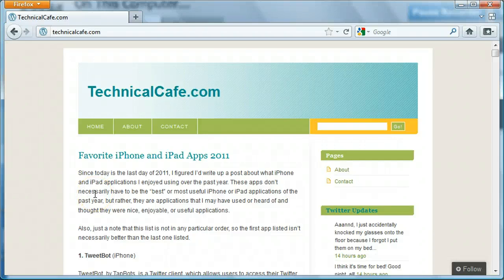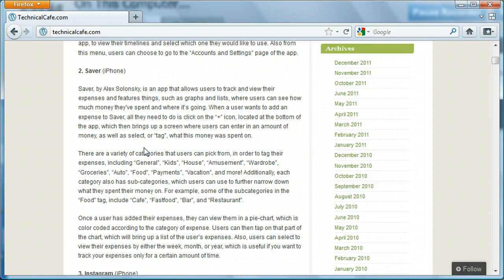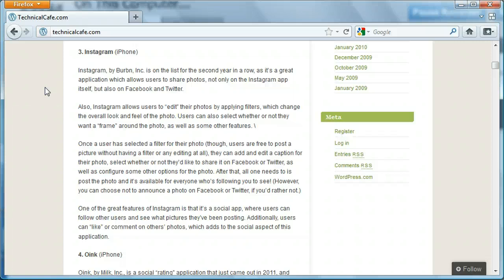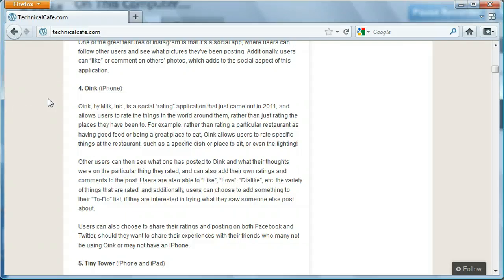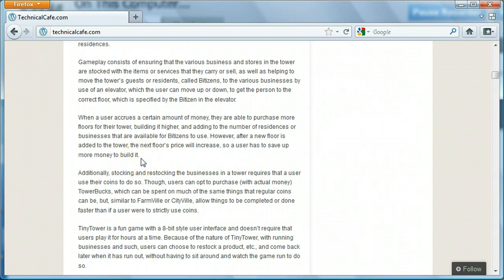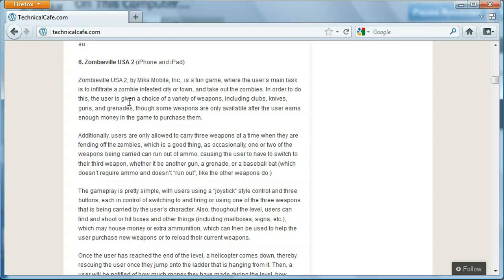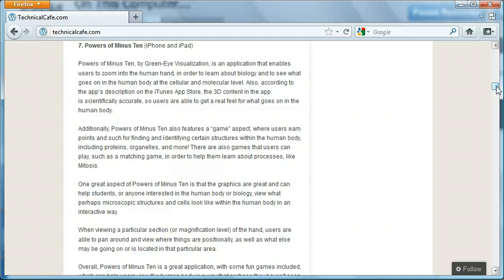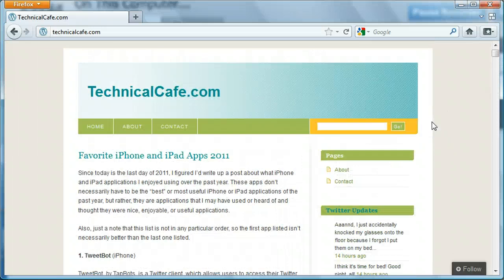Favorite iPhone and iPad Apps 2011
In this video, I talk about a blog post I wrote on TechnicalCafe about my favorite iPhone, iPod Touch, and iPad apps of 2011.

TechnicalCafe Blog Post

I really do appreciate it! Also, I hope everyone has a happy, healthy, fun, and safe 2012!